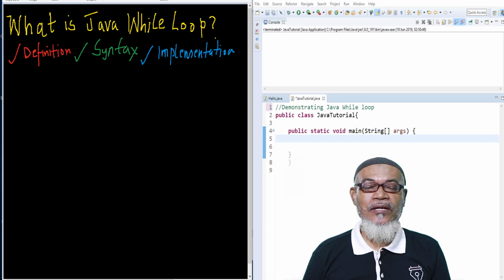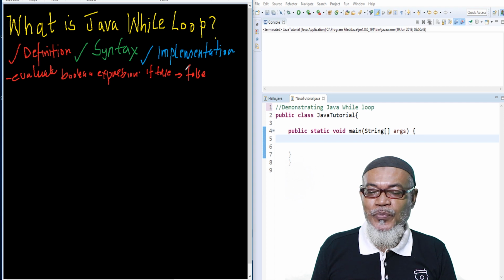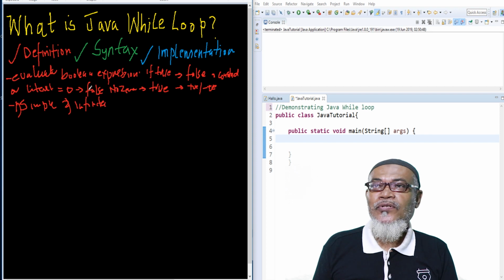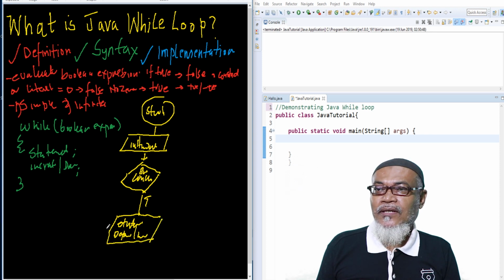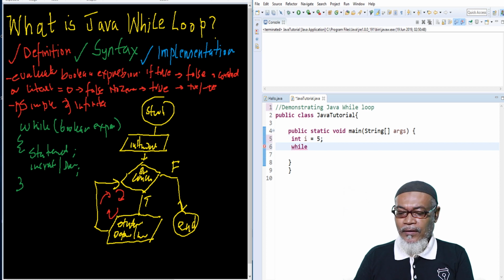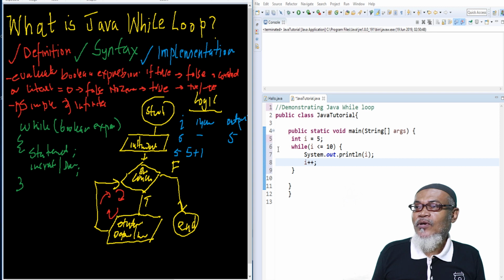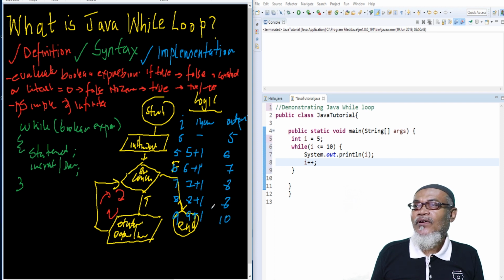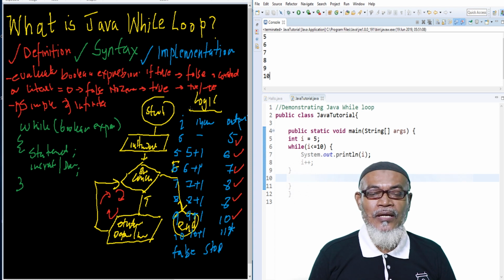Java Programming for Beginners - 34. Java While Loop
Introduction to Object Oriented Programming (OOP) for Beginners is about Java while loop and discusses the definition, syntax and implementation